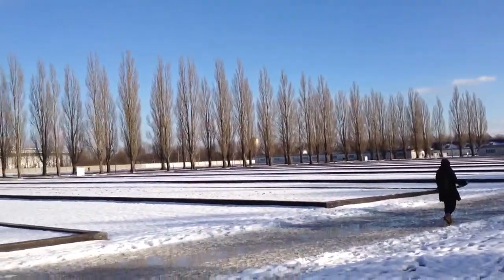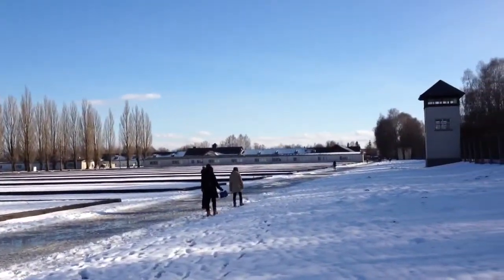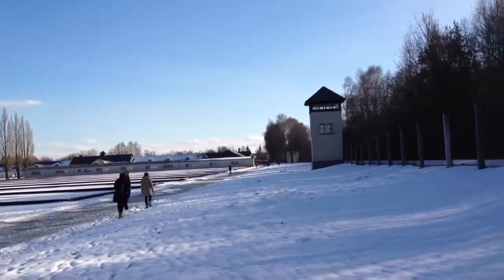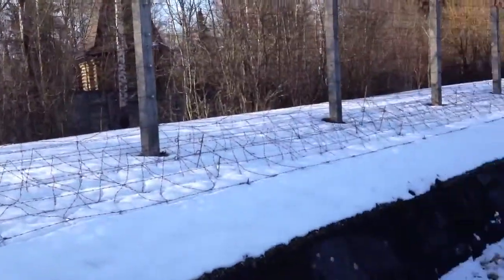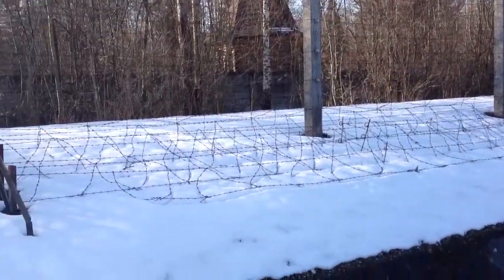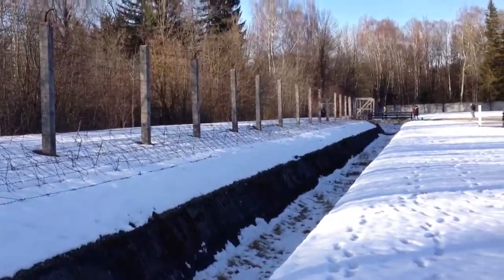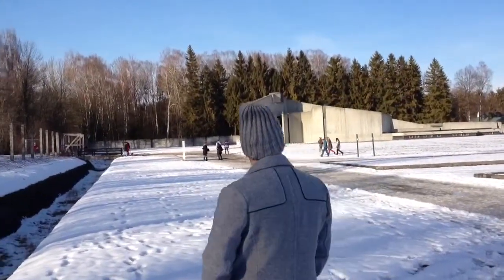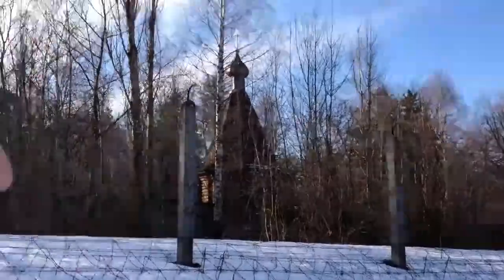ED: Dachau Concentration Camp 2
Driving 2012 BMW 750 Active Hybrid
That was picked up at the BMW Welt Munich Germany

2/18/2012

European Delivery